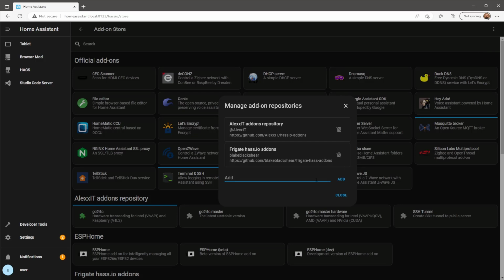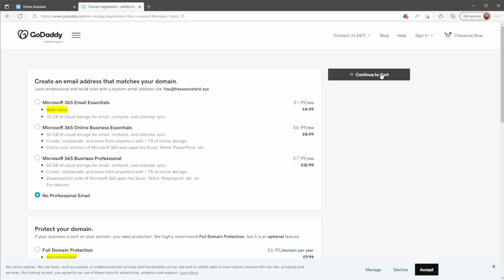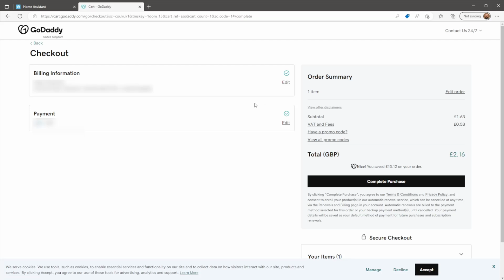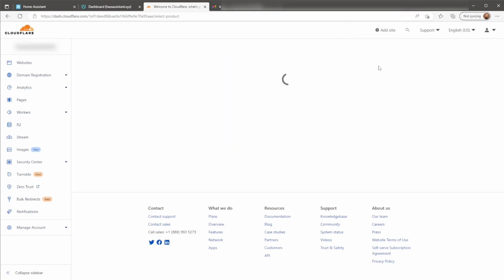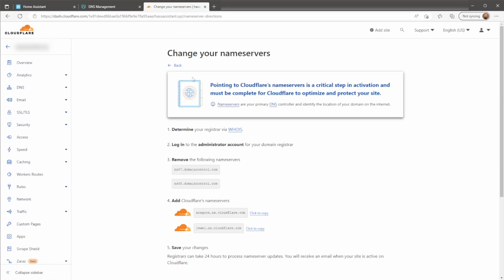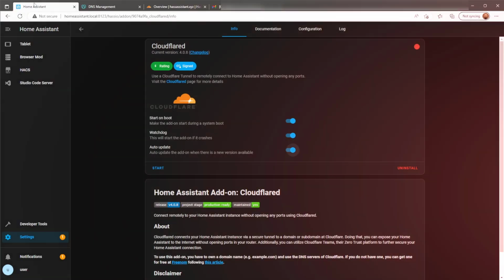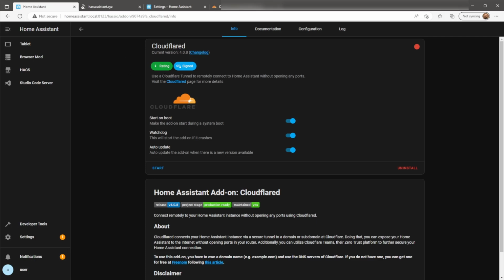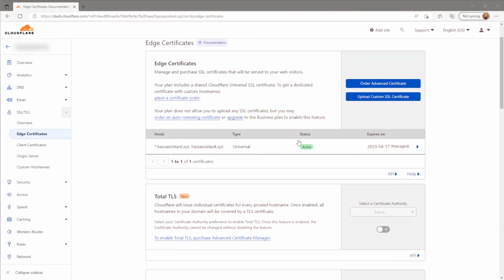Home Assistant Remote Access Using Cloudflare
Home Assistant Remote Access Using Cloudflare is a simple and secure way to remotely access your home automation system from anywhere in the world. By connecting your Home Assistant to Cloudflare. In this video I will be purchasing a new domain, transfer the domain to cloudflare and linking cloudflare to home assistant using a secure tunnel.

_____ DEVICES! ______________________________________________________________________________________________________

AQARA LIGHT BULB E27 (REQUIRES AQARA HUB OR CONBEE STICK & PI):

4K HORIZON PRO PROJECTOR IN THE BEDROOM